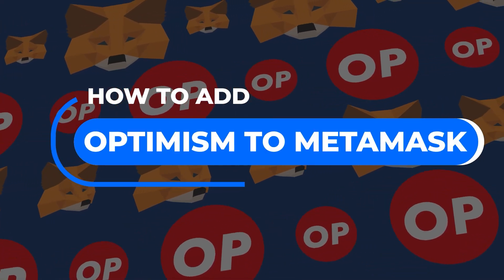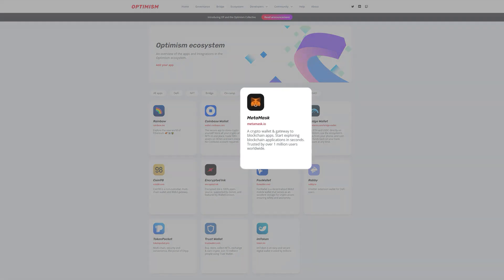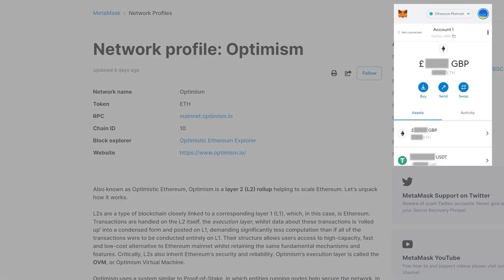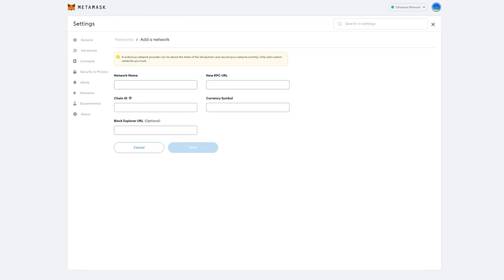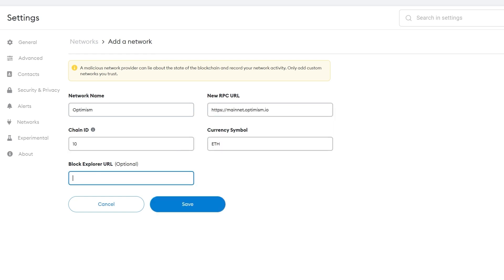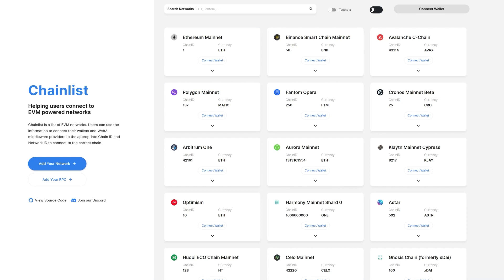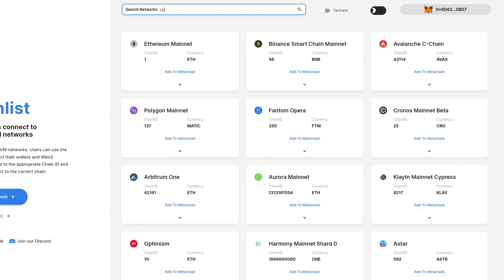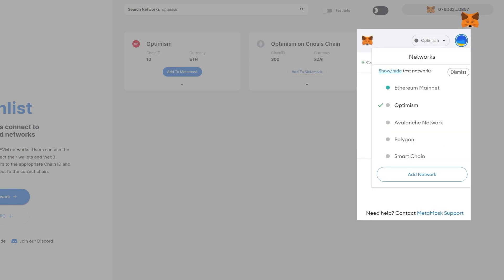How to Connect OPTIMISM to METAMASK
Optimism is a Layer 2 scaling solution for Ethereum called an Optimistic Roll-Up. Optimistic Roll-up is a fancy way of describing a blockchain that piggy-backs off another parent blockchain’s security. In this way, Optimism possesses all of the benefits of Ethereum (decentralization and security) with none of its drawbacks (high gas fees and slow execution). ORUs solve Ethereum’s scaling dilemma by moving bulky transaction data off the main blockchain while retaining the security guarantees of Ethereum’s base layer.

🌐 Interested in reaching audiences with your dapp project?
Submit today and put your dapp in front of thousands of engaged users.